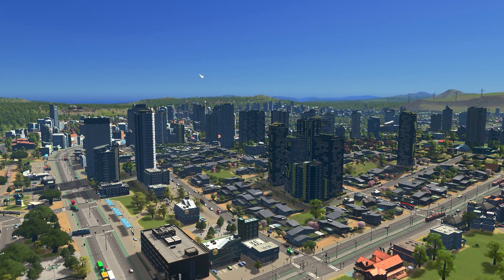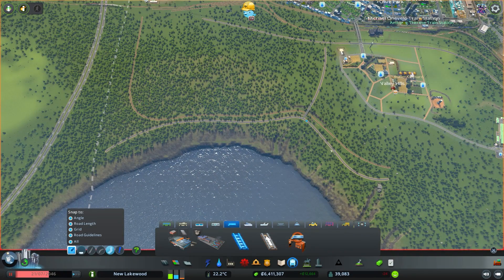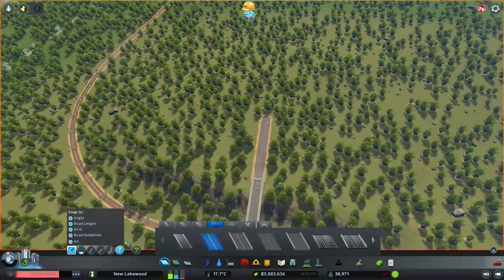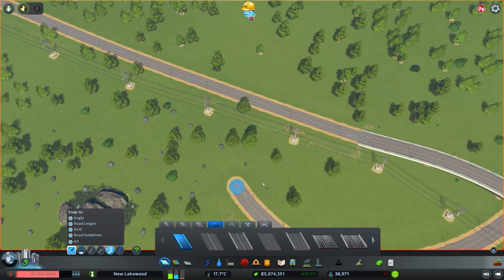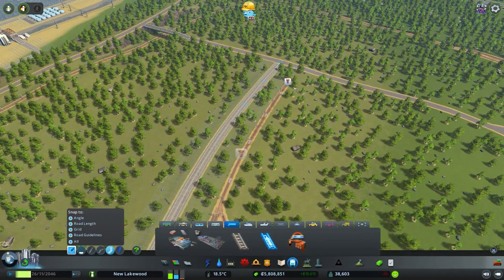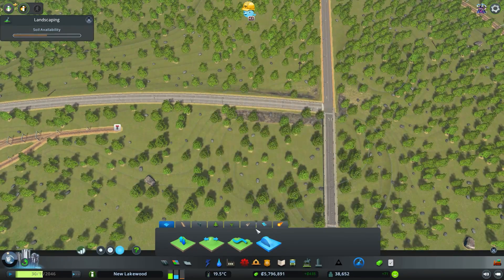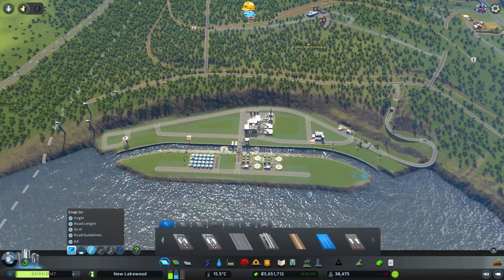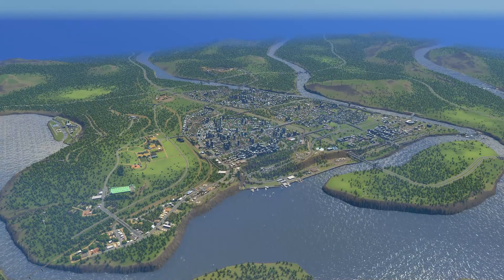Let's Play Cities: Skylines EP30: Mysterious Project X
Greetings, hello and welcome back!
This one was worth the wait!! We try our hands at a mystery project!!

I thought for episode 30 we might try something a little fun and different! Crazy to think that we're this far in and there's still so much more to do! Been a great ride so far guys - can't wait to see where this goes!

Now back onto this mysterious project X.. whatever could it be?
I wasn't initially planning on building this in the city, but it seemed like it would work quite well in some spur of the moment thinking..

I was actually getting caught in a circle trying to record this episode and make it an extra special one and in the middle of one of my redo's I decided to roll with this! Hope you guys enjoy it!

Also, as you guys know.. the creative process is sometimes slow! Some days it flows like water, some days it flows like honey. I just appreciate the patience and warm wishes inbetween episodes! My heart is in this and we're always working towards it!

Wouldn't be here without you!